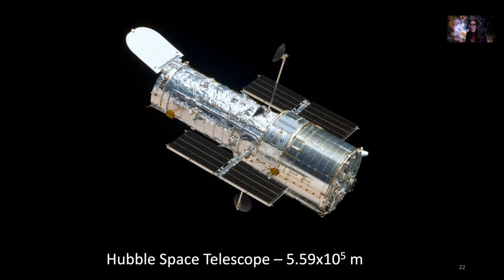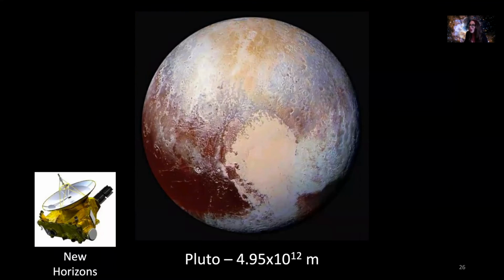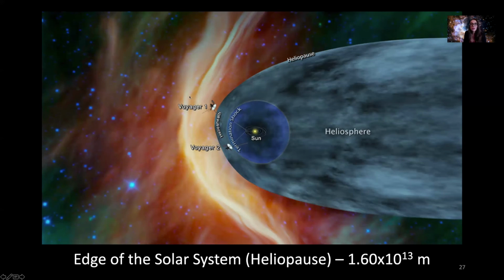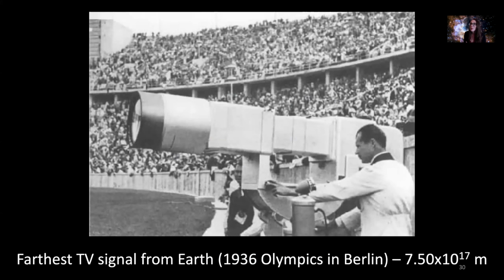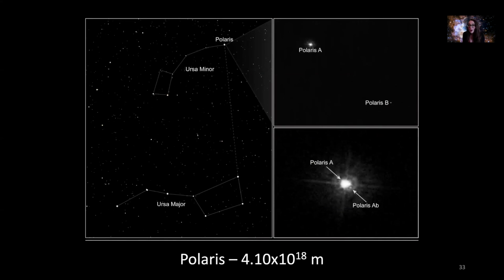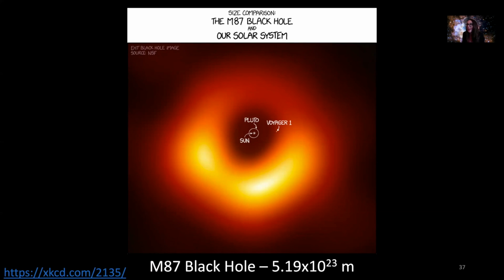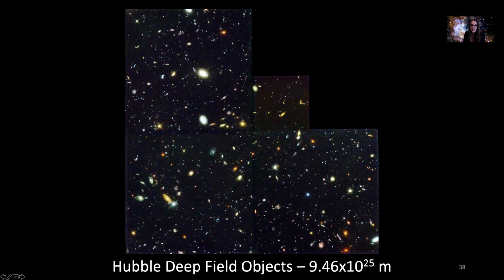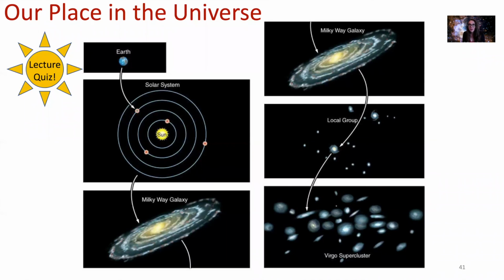Week 2 PHY 105 - Universe Tour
Let's take a mini-tour of our Universe. In the end, you'll be able to write down your cosmic address. This video is for Dr. Maria Weber's Astronomy course PHY 105 at Delta State University.